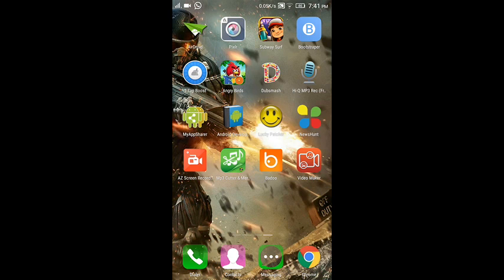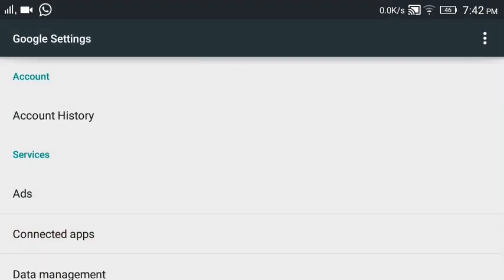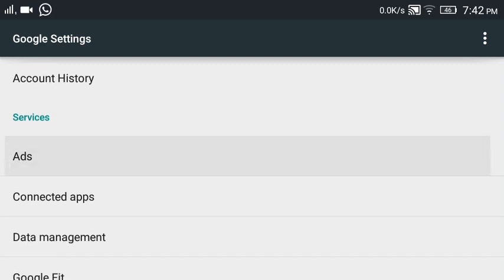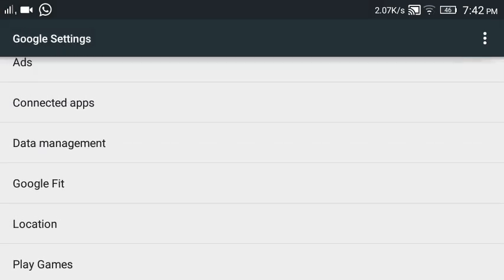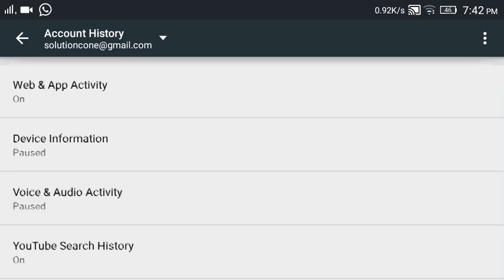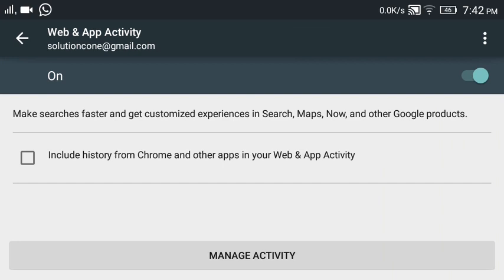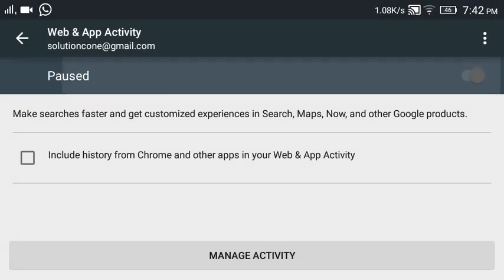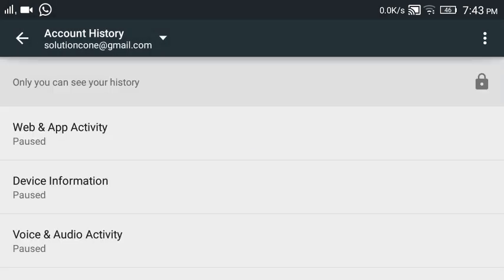How to pause google account history on android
Learn How to pause google account history on android

For more solutions or Hacks,

Thanx,
Solution Cone